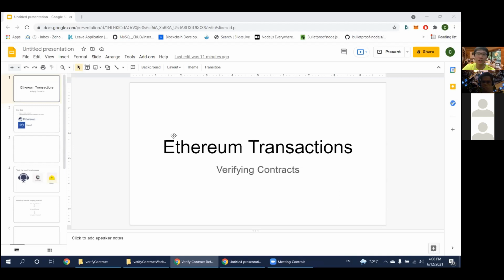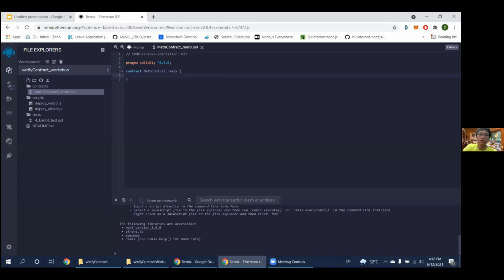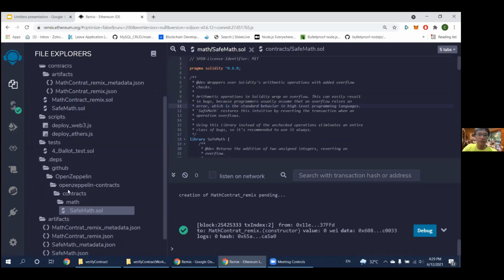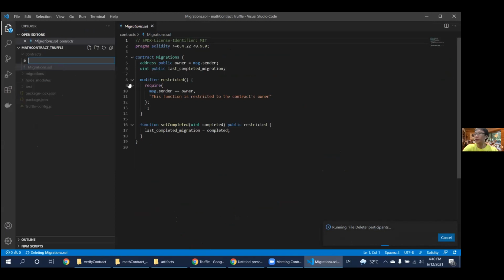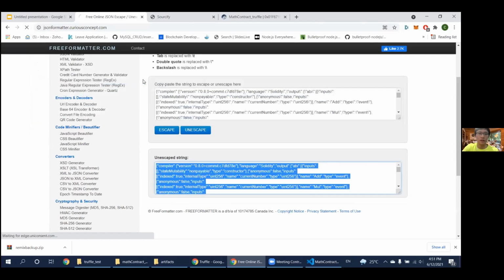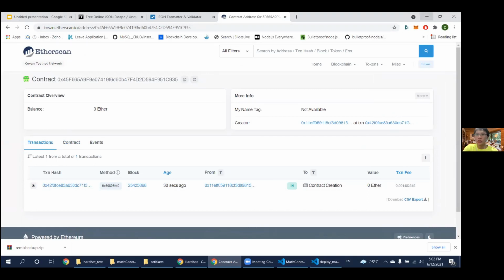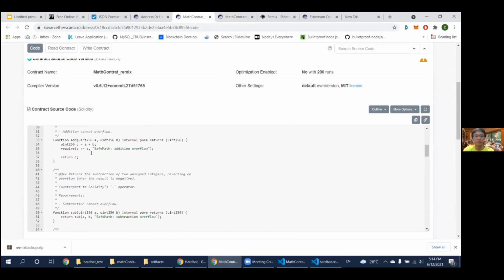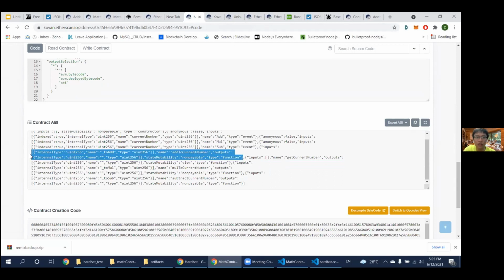Workshop: Ethereum Transactions - #1 Verifying Contracts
This is Part 1 in a series of workshops exploring transactions in Ethereum. Other sessions include the following topics:
#3 Event logs
#4 Internal transactions
#5 Execution trace

Areas covered in this workshop:
- Why verify a contract
- Ways to verify (e.g. Etherscan, Hardhat, Truffle, Sourcify)
- Reading & writing to verified contracts
- Walk through of steps to verify a contract

Prerequisites:
- Have made transactions & interacted with contracts on Ethereum
- Familiar with terms such as addresses, hex, hash, method
- Have poked around in transaction details
- Basic programming and familiarity with Etherscan is a plus